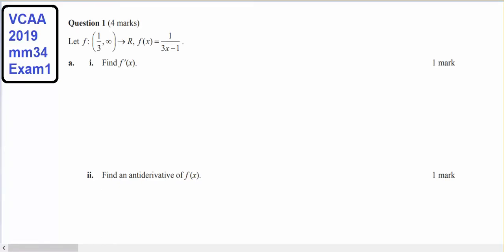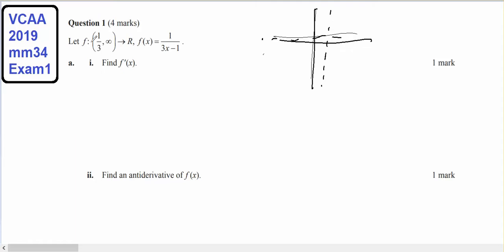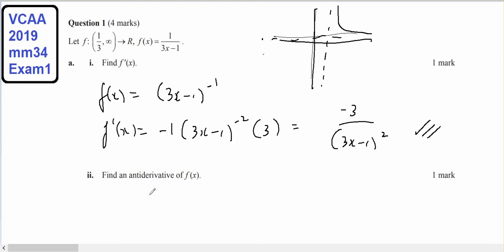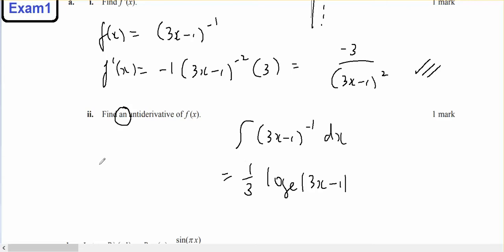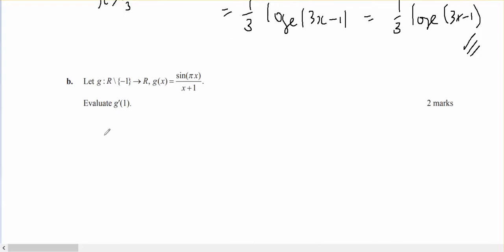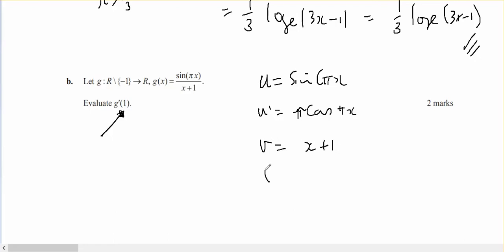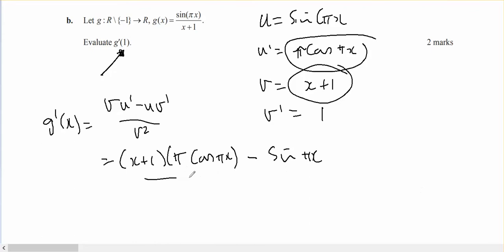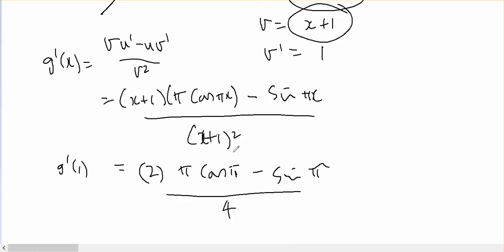mm34 VCAA Ex1 No 1